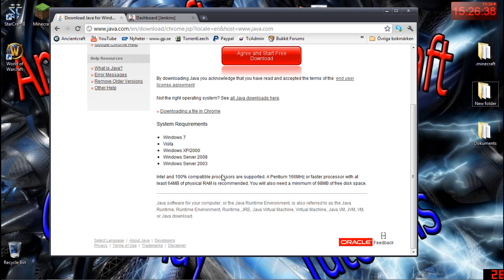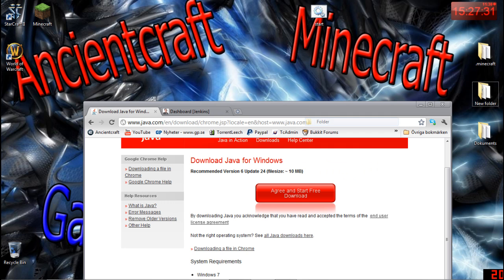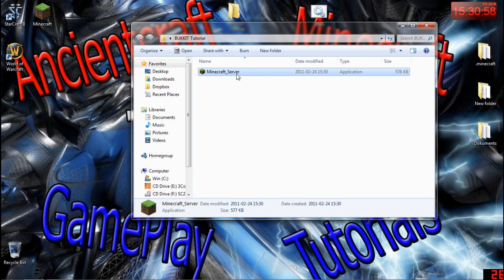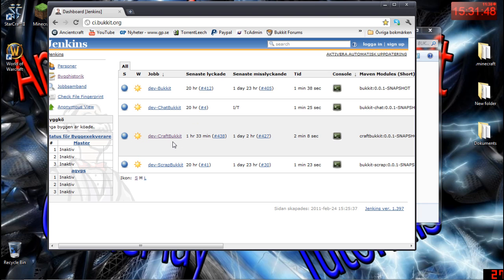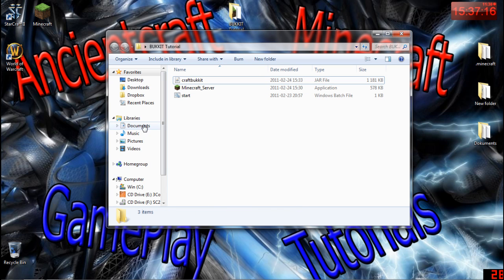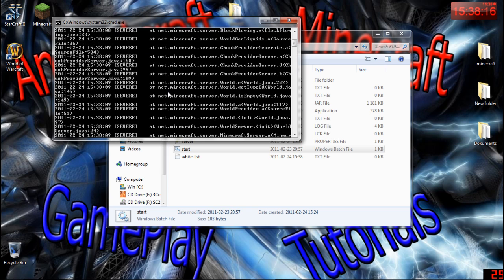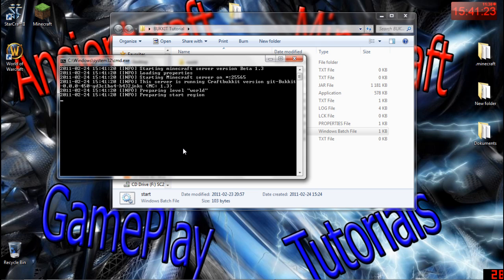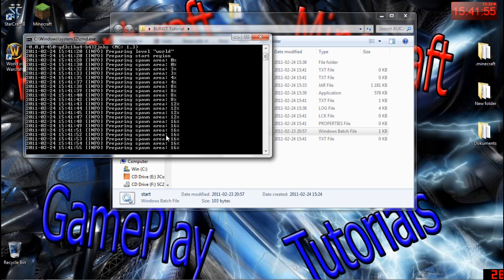TobziGames Minecraft - BUKKIT Tutorial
Download JAVA

Craftbukkit

Hope u enjoy if and good luck run your first Bukkit minecraft server!